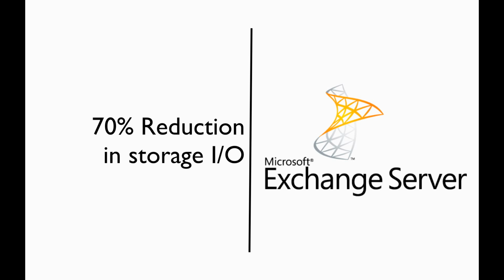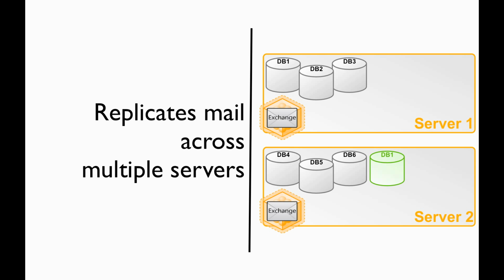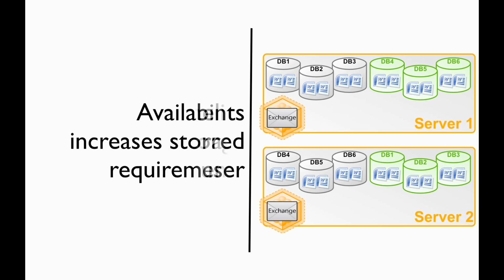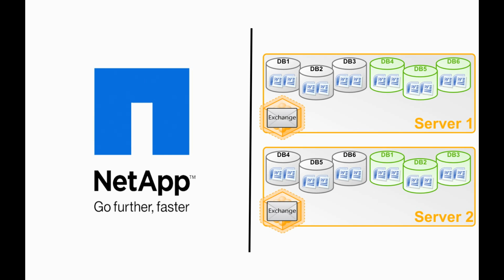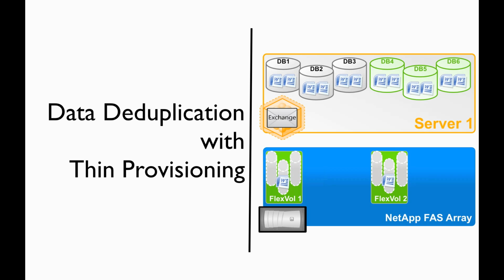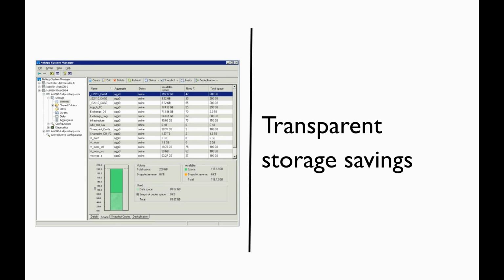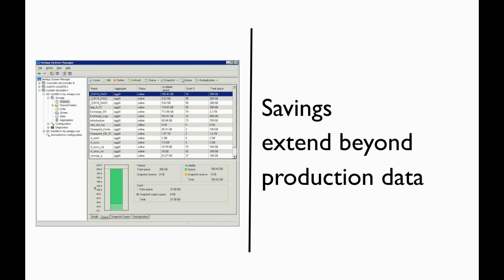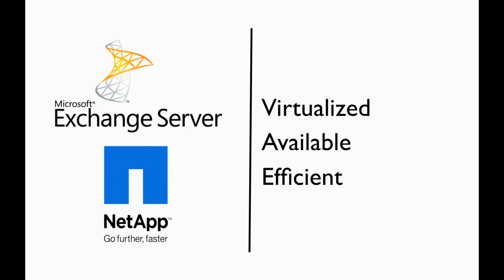Virtualizing Microsoft Exchange 2010 on NetApp